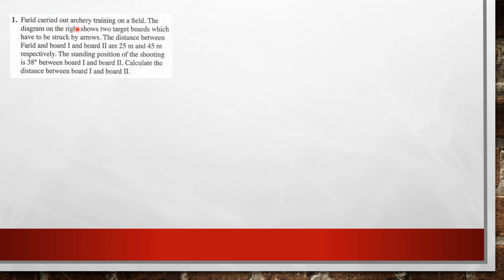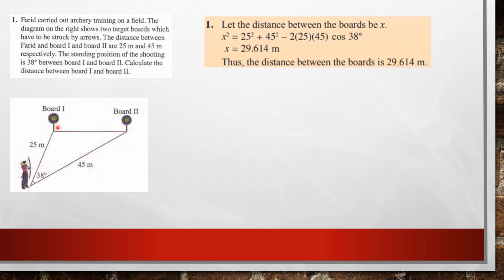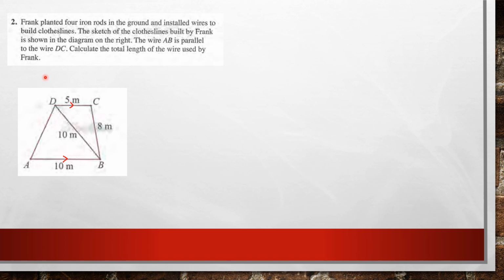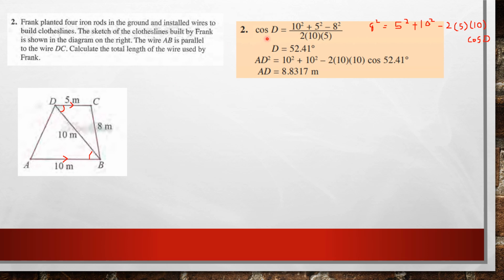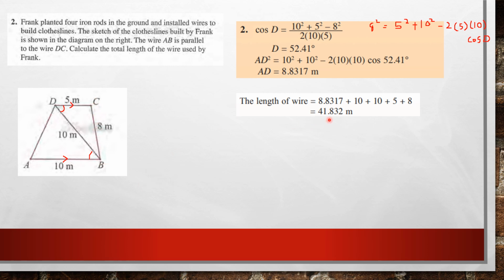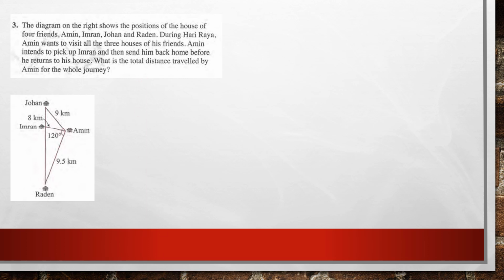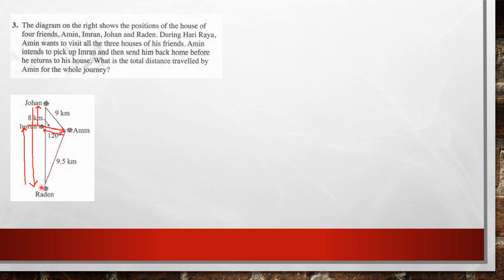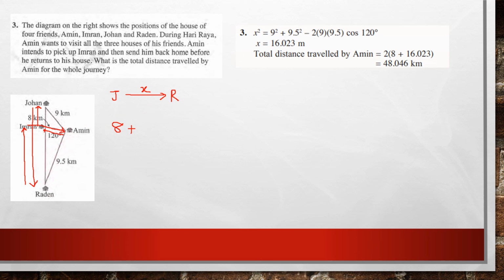Solution of Triangles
Self Practice 9.6